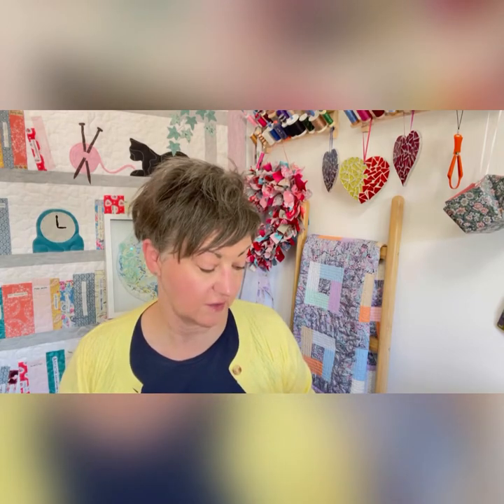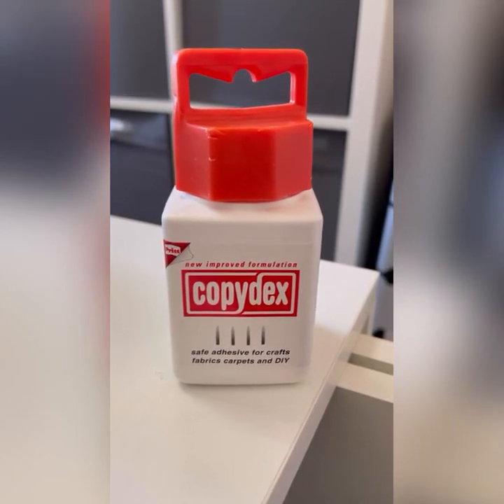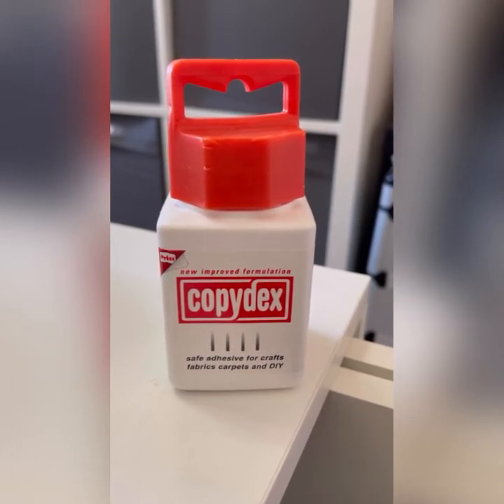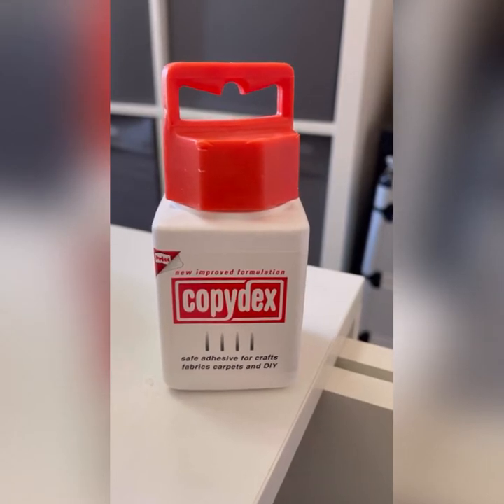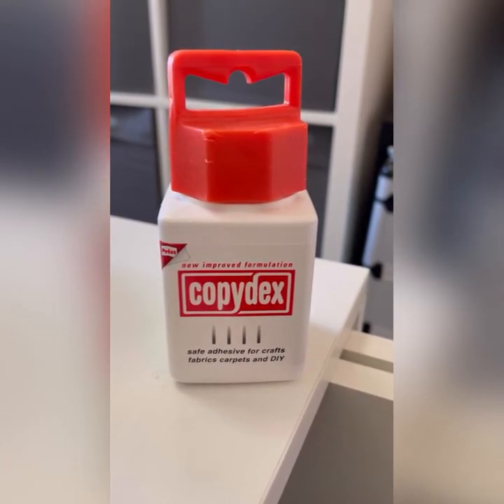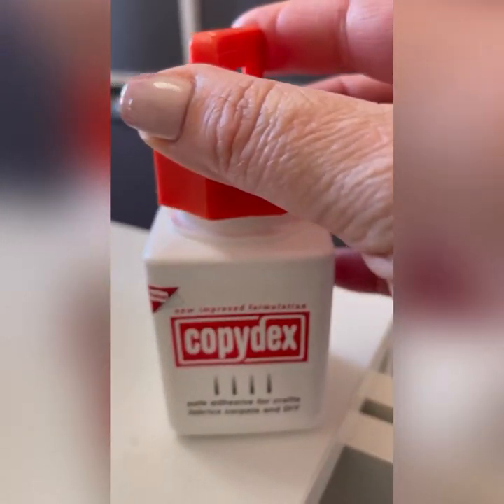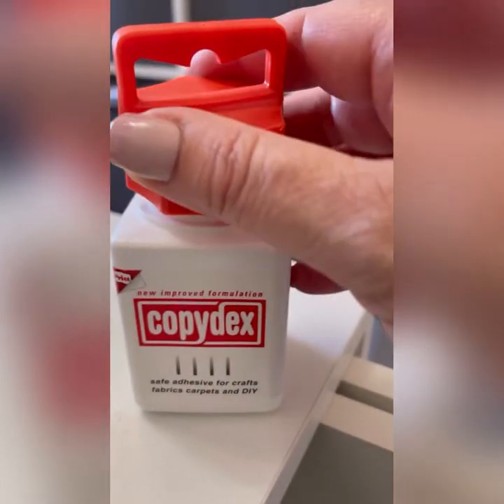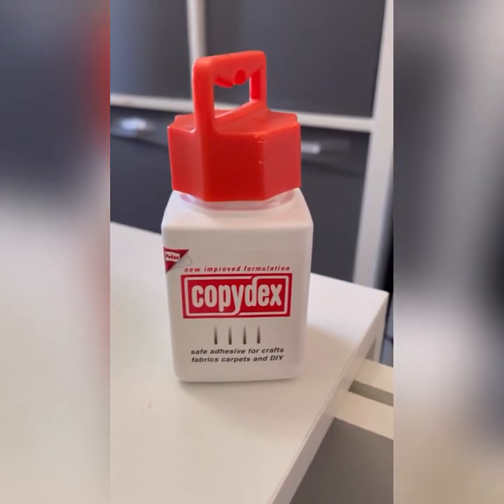Copydex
This is great for all crafting projects, easy to use with great results every time!